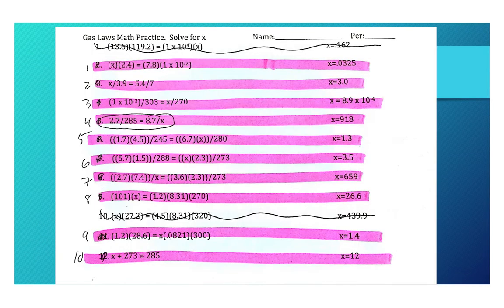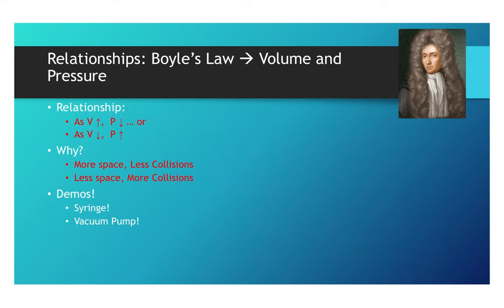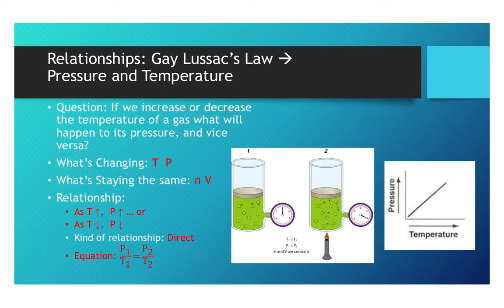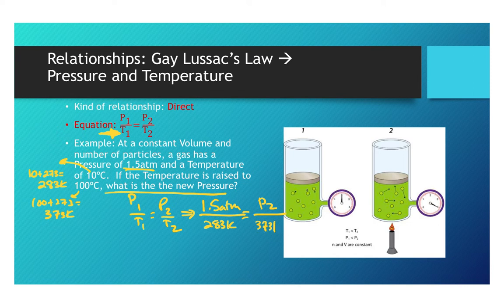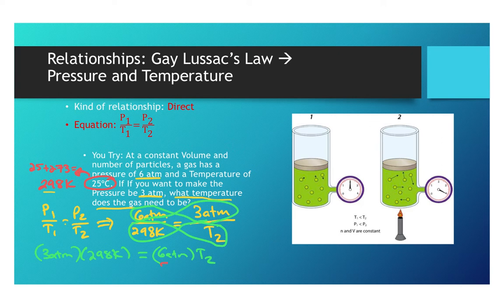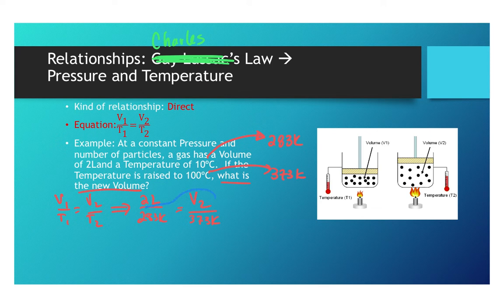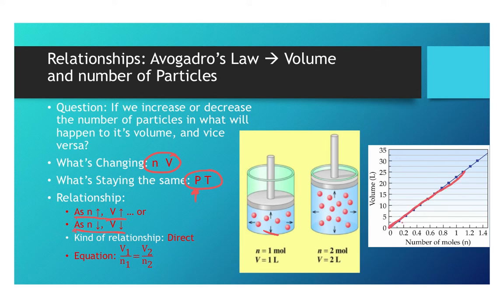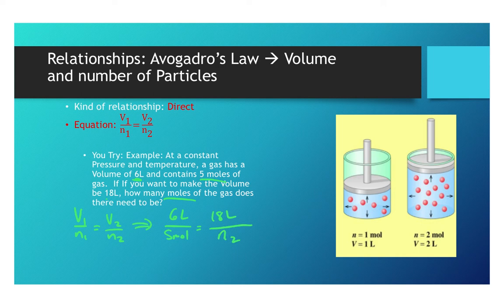Gas Laws 1